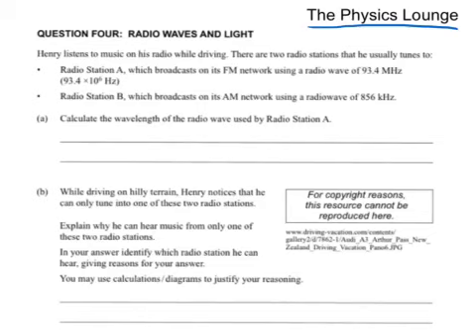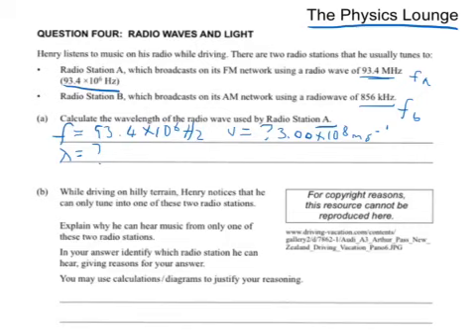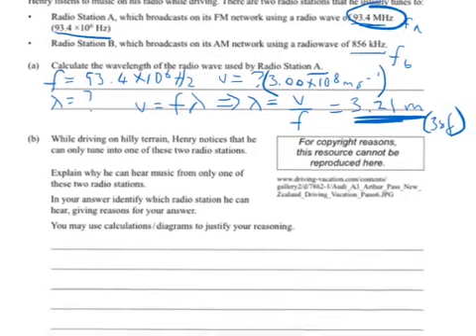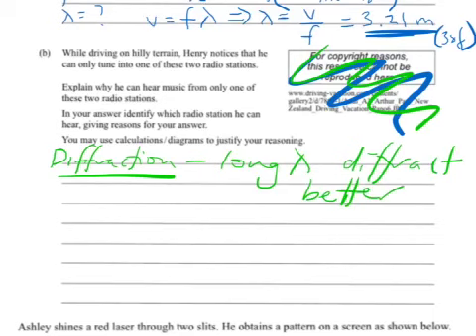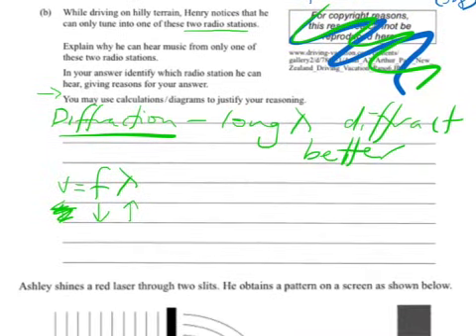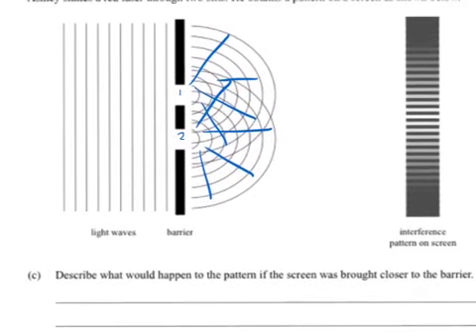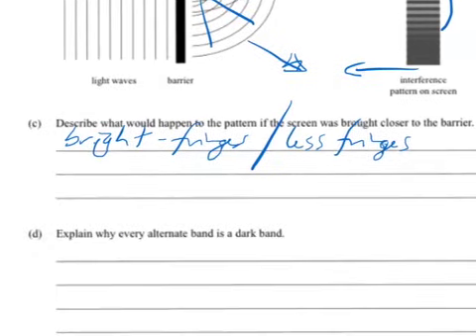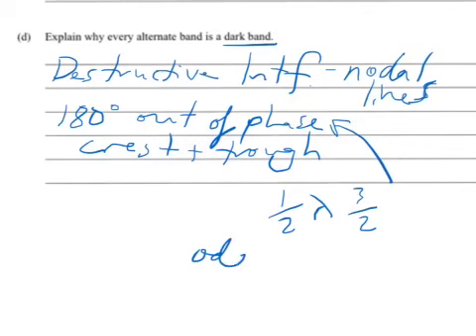2010 Waves Q4 (NCEA Level 2)